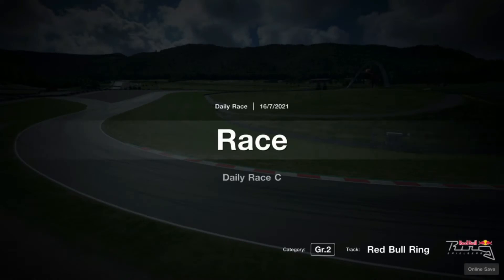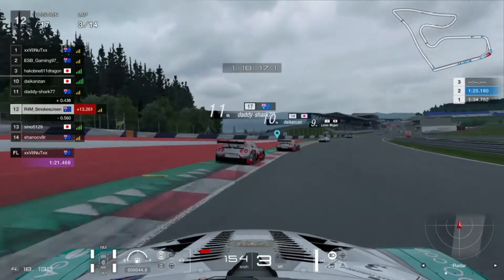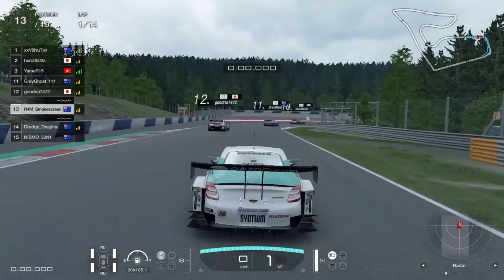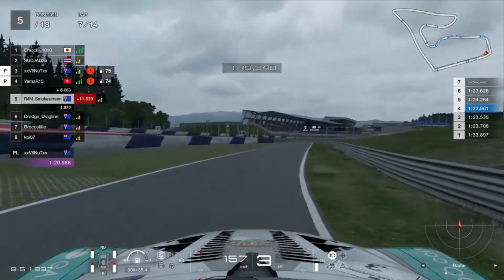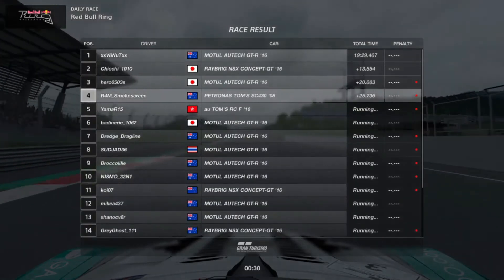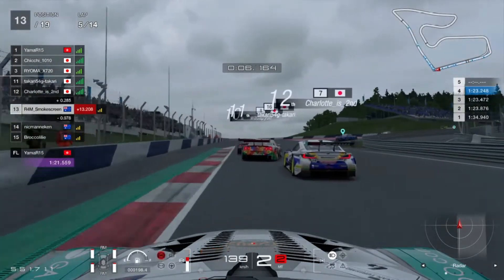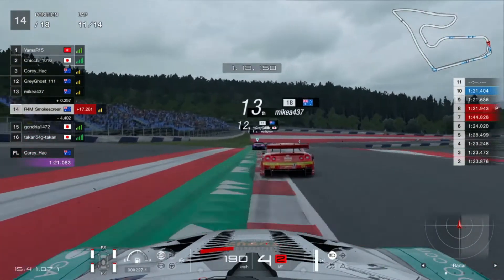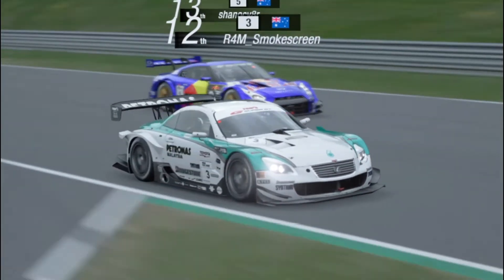Gran Turismo Sport: Driving an ABSOLUTE Death Trap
Just trying to get some ounce of measurable success in daily race C using this absolute death trap of a Gr.2 car: The '08 Lexus Petronas Tom's SC430

Socials! Chuck us a follow!:
PSN: R4M_Smokescreen

**NEW** PC Specs:
GPU: Gigabyte Radeon RX580 8GB
SSD: WD Black 500GB SN750 NVMe with Heatsink (WDS500G3XHC)
Case: Thermaltake V250 Tempered Glass ARGB Mid Tower